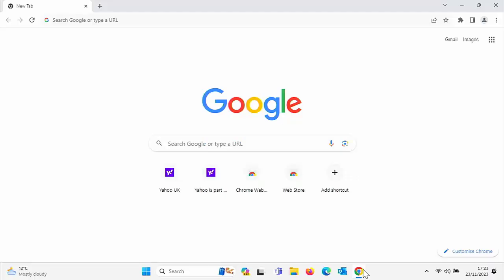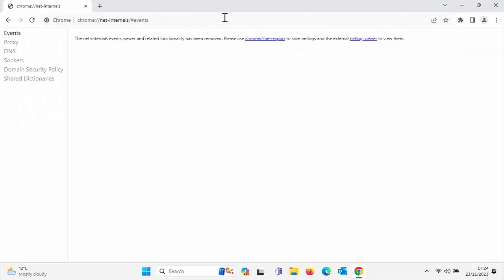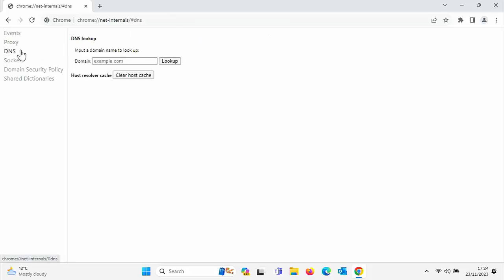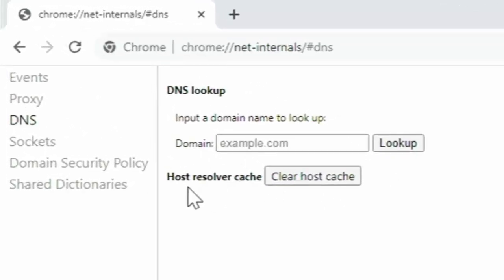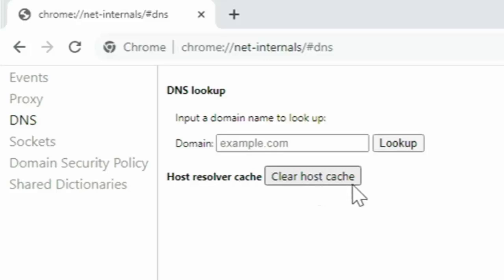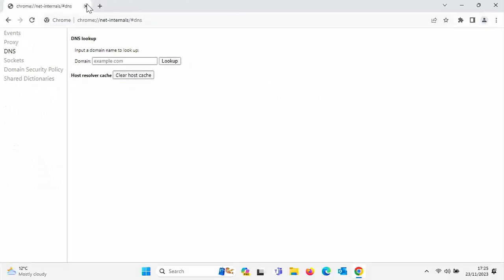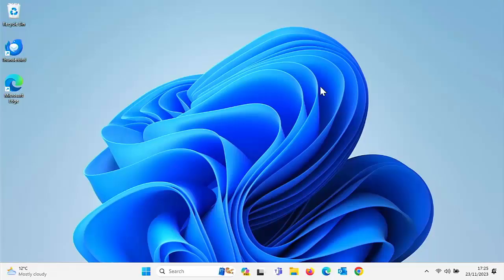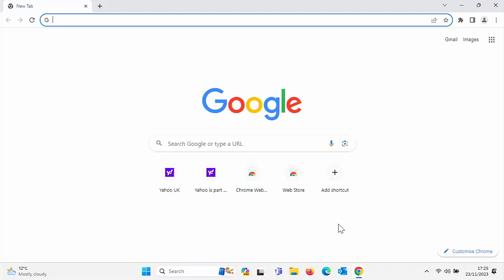How To Fix Connection Problems with Chrome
This video shows you how to fix a network connection problem in Chrome when your DNS Cache become corrupted or too large.